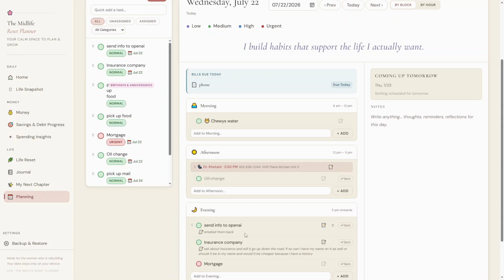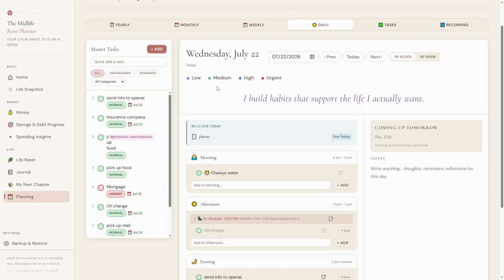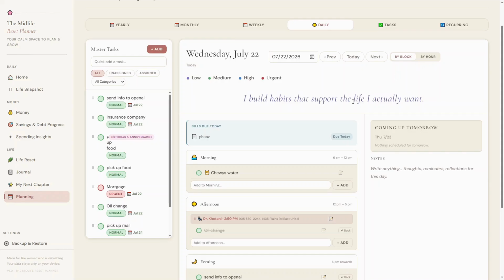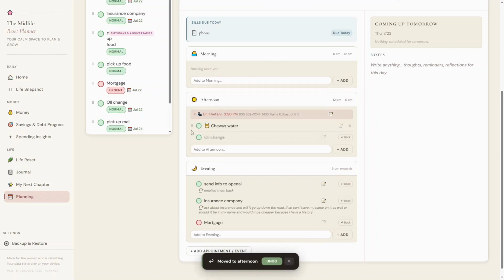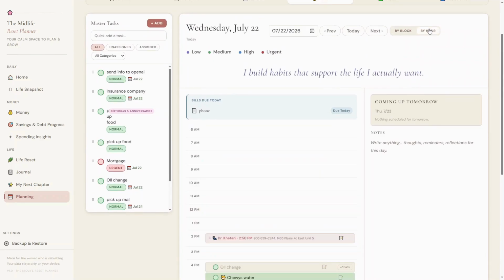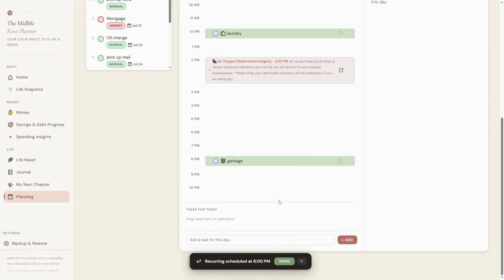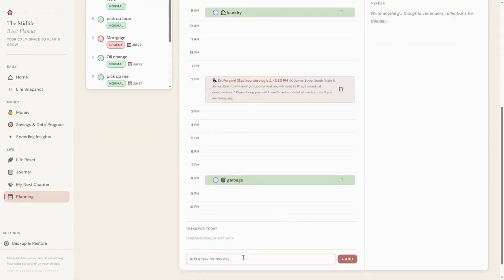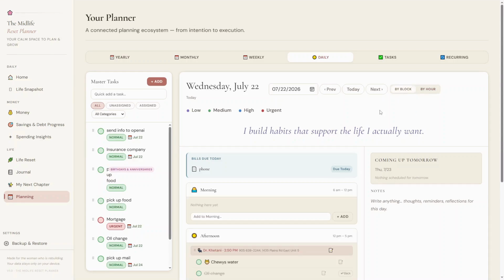Daily Planner | Plan by Time or Time Blocks | My Next Chapter Life Reset Planner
Take control of every day with the My Next Chapter Life Reset Planner. Whether you prefer planning your day by time blocks or by a traditional hourly schedule, this flexible page adapts to the way you work best.

In this tutorial, you'll learn how to use both planning layouts, organize your tasks, manage appointments, keep track of bills due today, and stay focused on what matters most.

In this video you'll learn how to:

Switch between By Block and By Hour views
Organize your day in the way that works best for you
Add and manage daily tasks
Schedule appointments and events
View bills due today
Keep notes and reminders for the day
See what's coming up tomorrow
Stay focused and organized throughout your day

Whether you're time blocking, scheduling every hour, or simply planning your priorities, the Daily Planner helps you create a calm, productive day.

My Next Chapter | Life Reset Planner – Helping you plan with purpose, reduce overwhelm, and create a life you love, one day at a time.